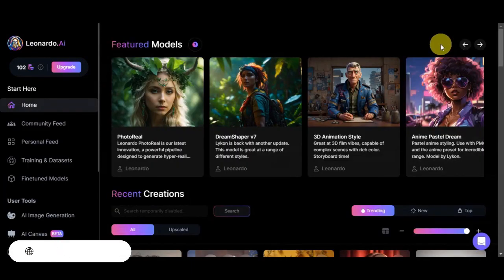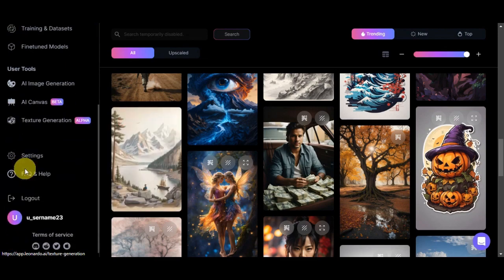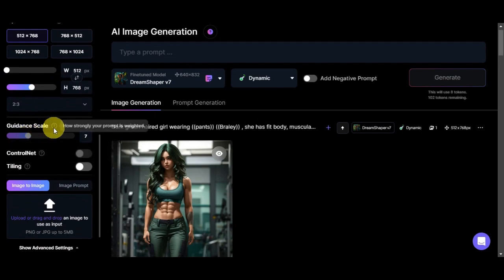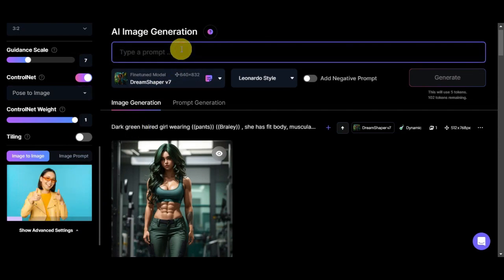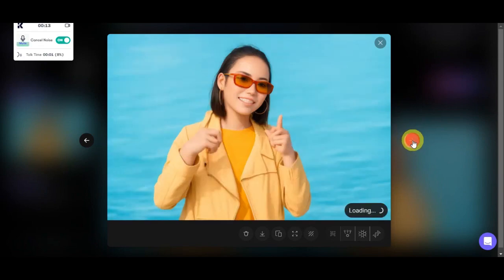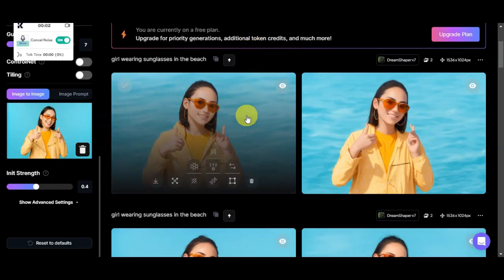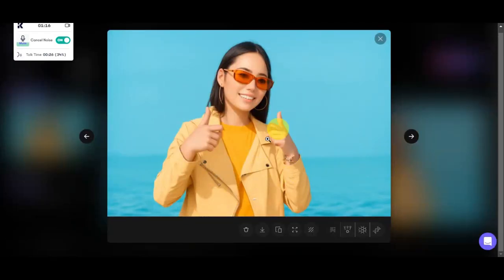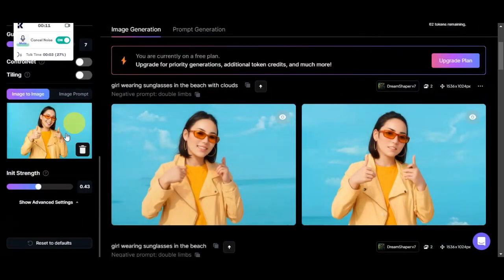How to Use Leonardo Image to Image Prompt (Best Step by Step Tutorial)